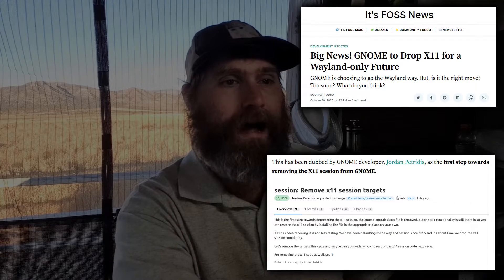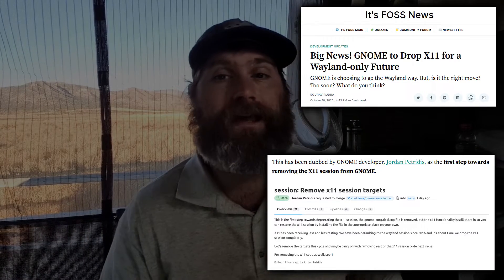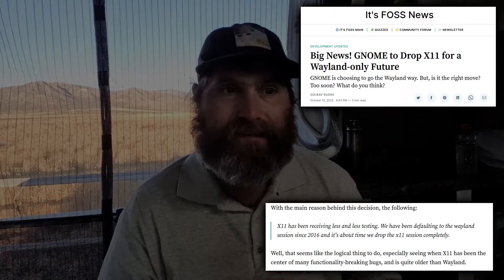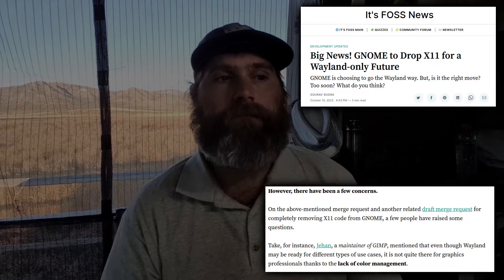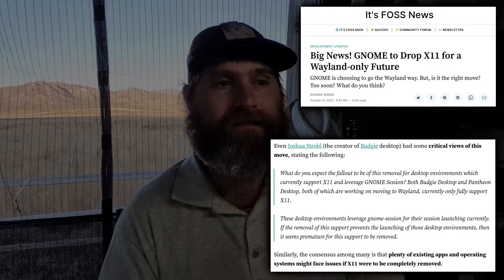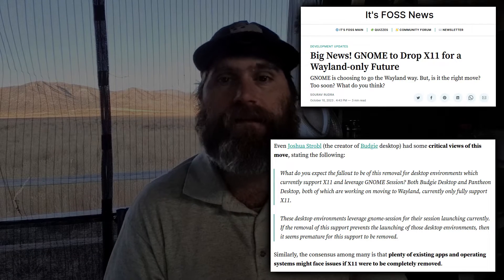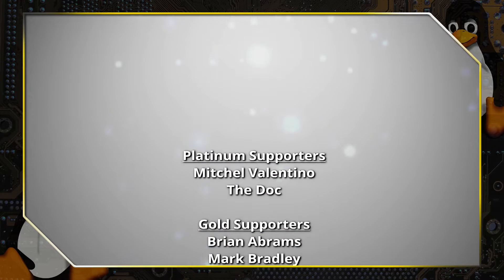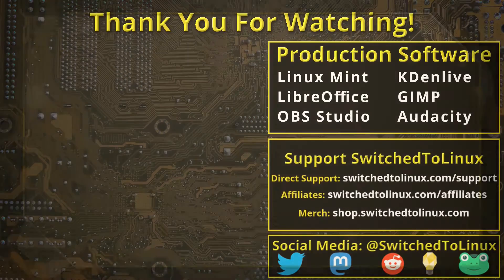The End of X11? Two separate Articles on Ending X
Today we analyze the information on the X11 session in Pi and Gnome, both of which are seeking to remove X11.

Support Switched to Linux!
🐸 Gab: @switchedtolinux
💡 Minds: @switchedtolinux